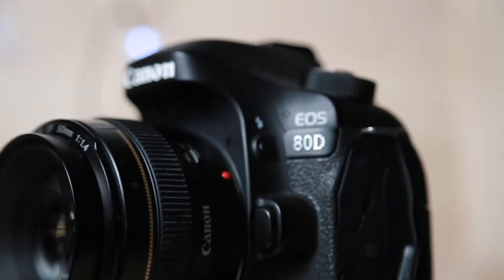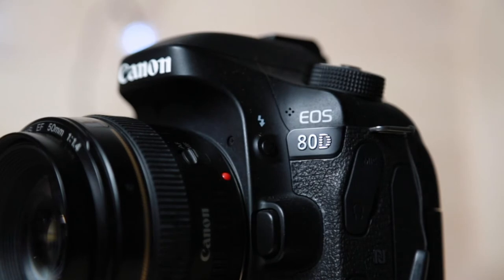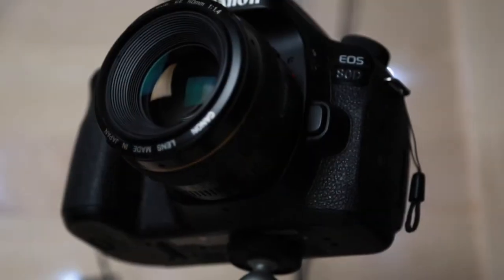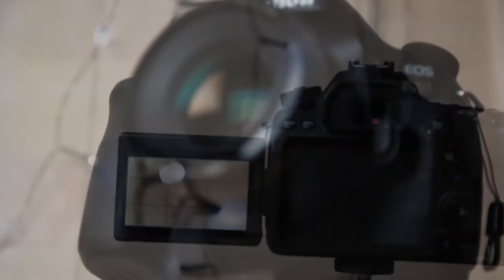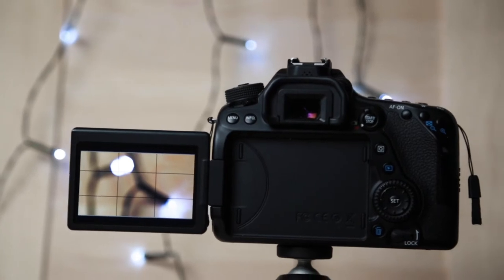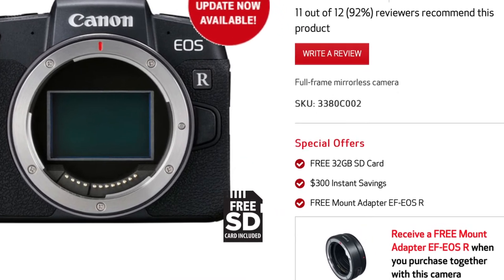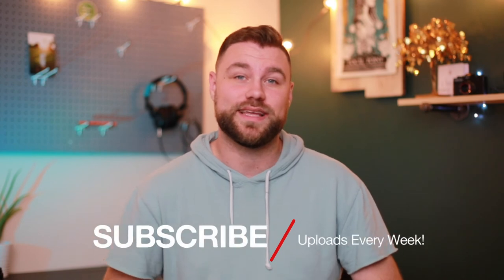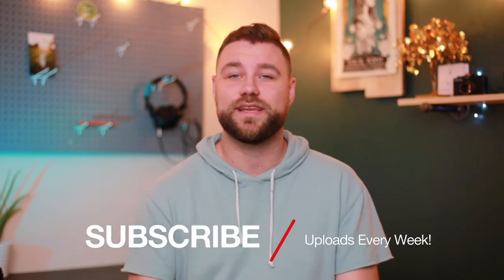CANON EOS RP vs EOS 80D | Best Canon Camera under $1000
The best camera in 2020 is the EOS RP is such an amazing camera! This is THE BEST CAMERA to have for 2020! A full-frame camera with amazing autofocus, 4k video, and great slow-motion!

EOS R
Full Color Pocket Light

Typical Creative, Canon 80D, Canon EOS RP, Mirrorless camera, Inspiring creativity, Ashton Obadiah, Ashton, Make great Video content, Get paid to do what you love, Canon Cameras, Photography, Church Tech, Church Communications.